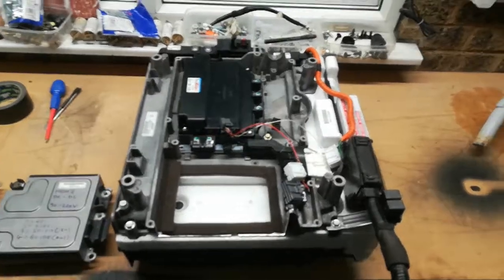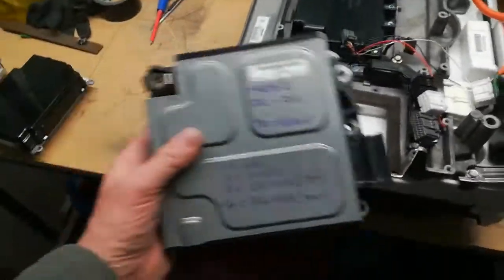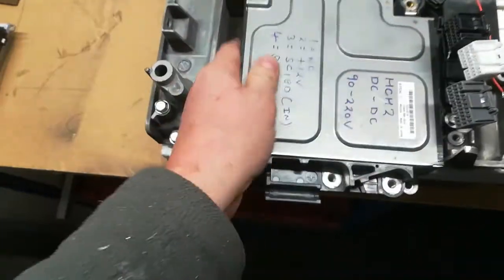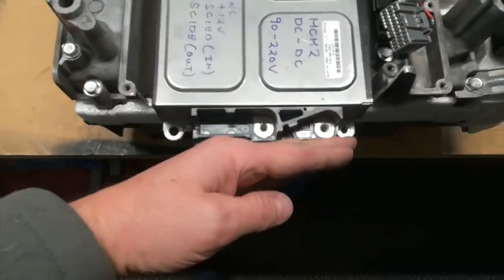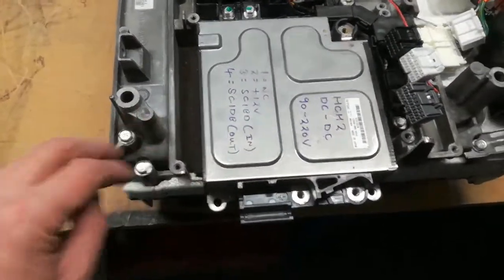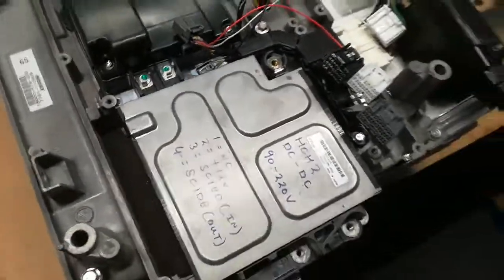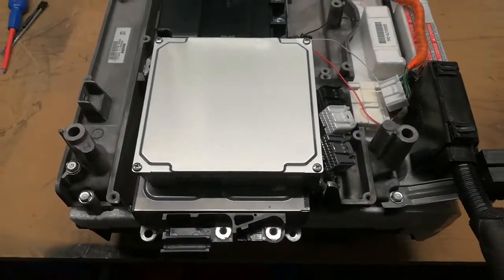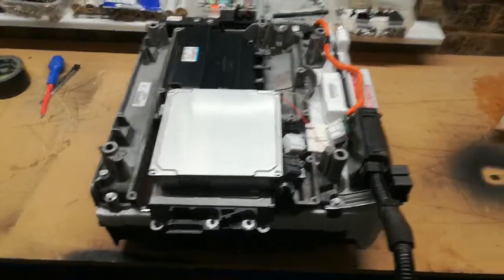CRZ Lithium Pack Video 35 (HCH2 DC-DC Test Fitting)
Managed ot make it fit into the OEM space with some power file and dremel work.